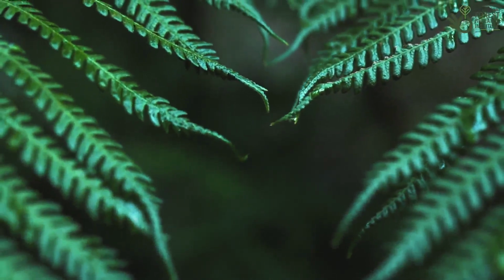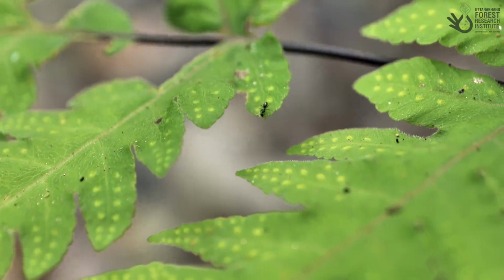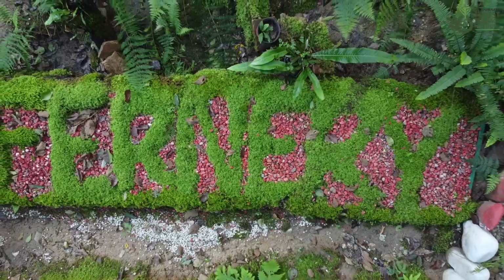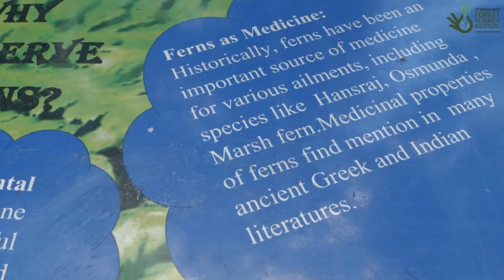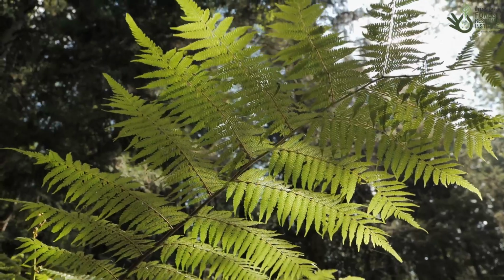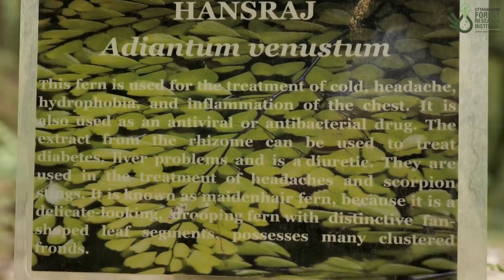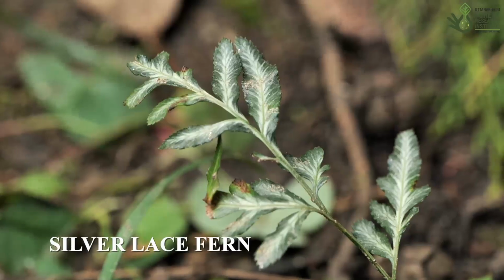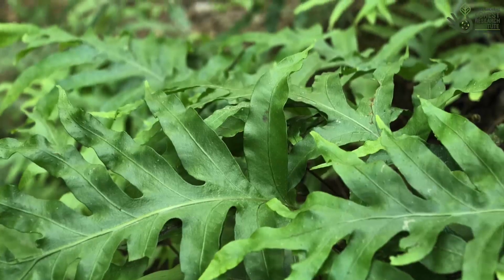India's Biggest Open Air Fernery, Ranikhet || Uttarakhand Forest Department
Welcome to the official channel of Uttarakhand Forest Research Institute, Haldwani.